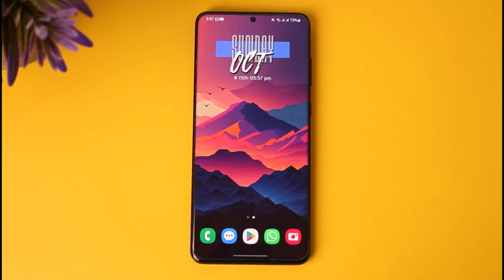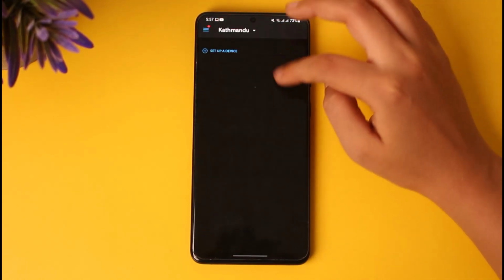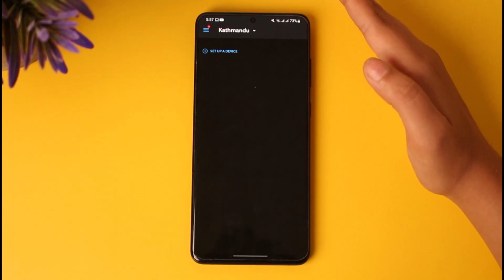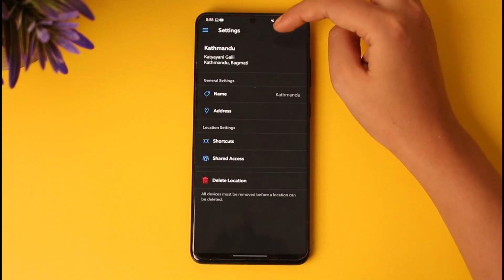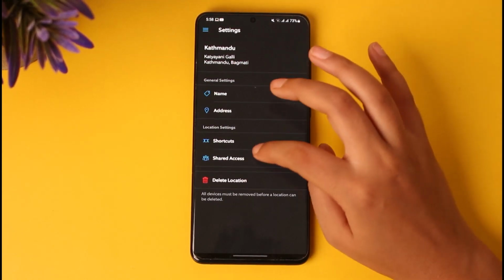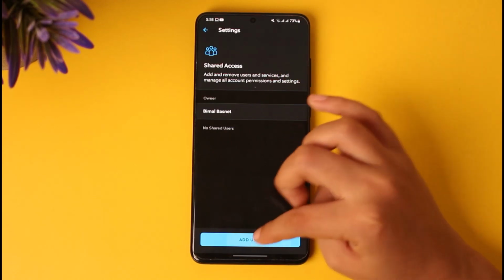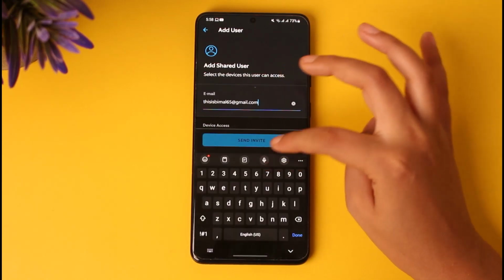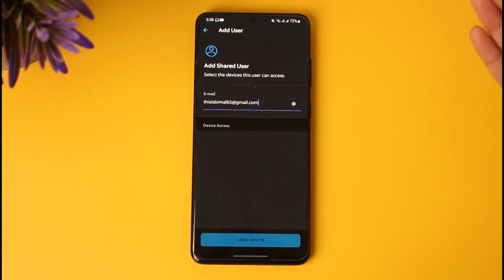Ring How to Share Access !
In this tutorial, I will guide you on how you can easily share access on Ring app by following some easy steps.
0:00 Intro
0:13 Access ring app
0:23 Share access
1:08 Conclusion